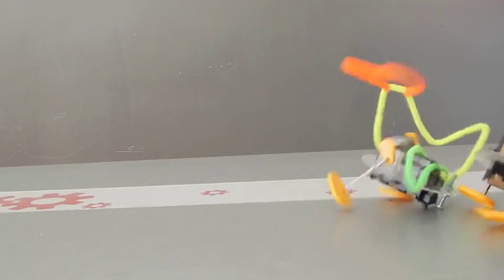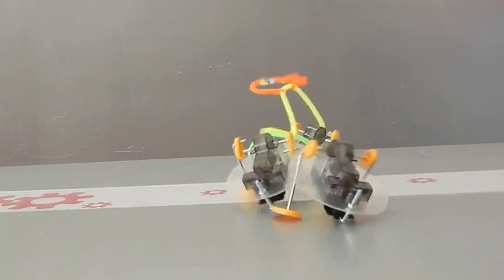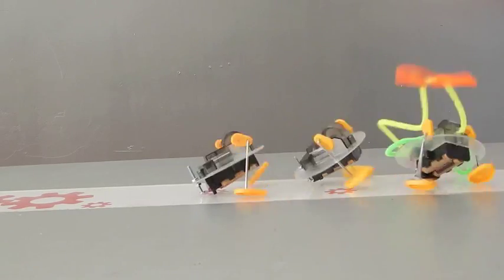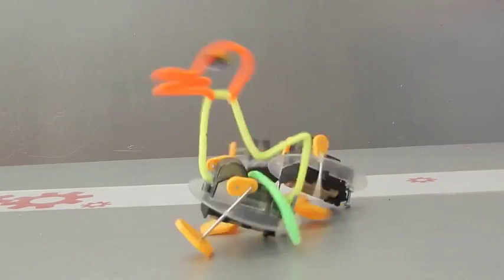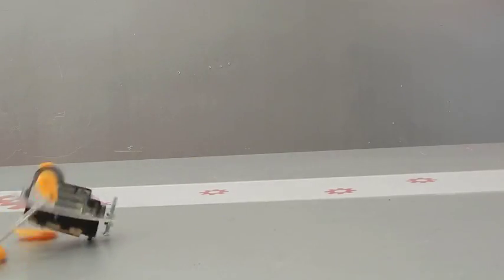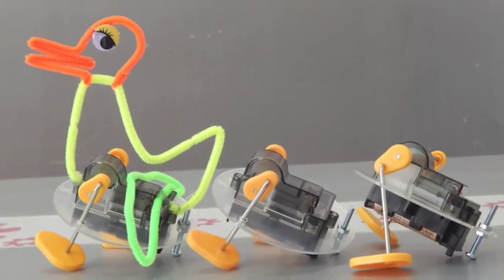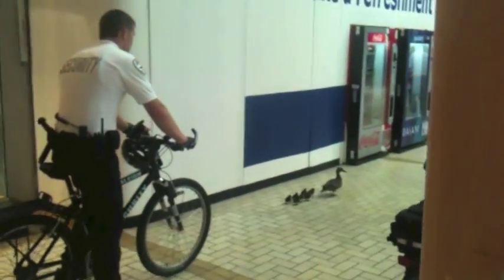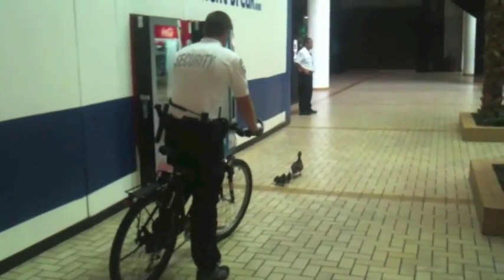Secrets of the Partybots - Duck Robot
The walking duck robot that you can build yourself.  Kids can build this with just a motor, batteries and 4 screws.